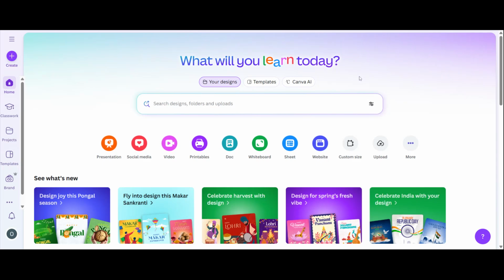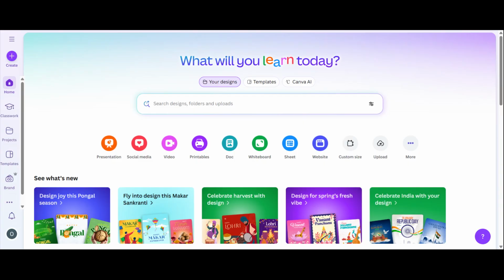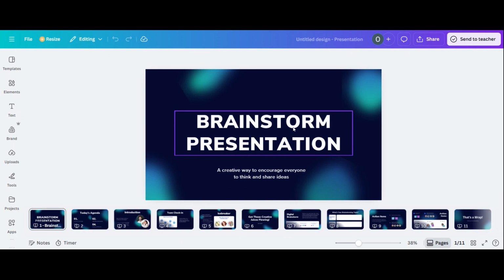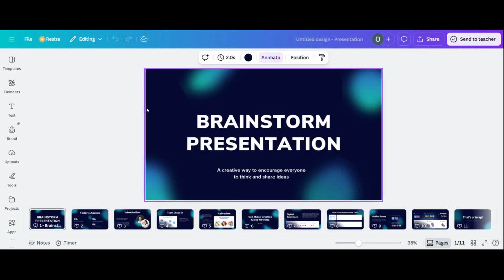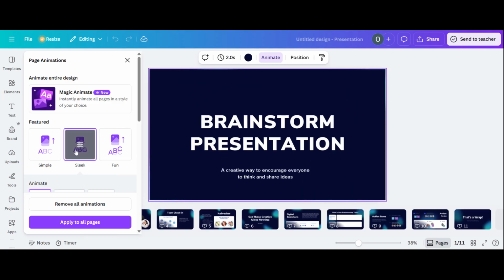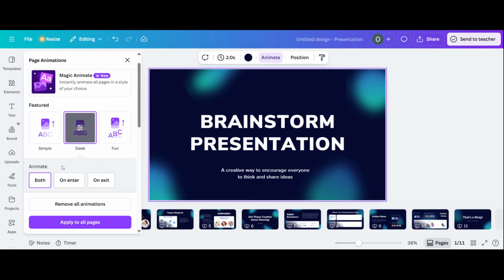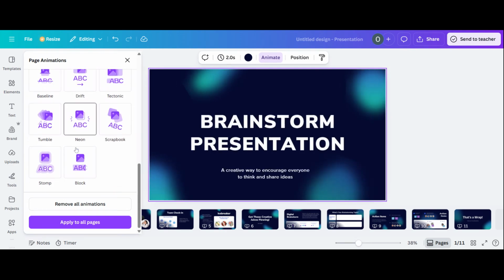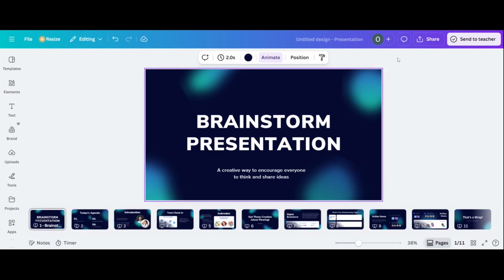How To Create Animated Presentation In Canva (2026 Easy Guide)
Learn how to create an animated presentation in Canva step by step using built-in animation tools.
This beginner-friendly guide shows how to animate slides, apply effects, and enhance presentations easily.

Timestamps:
00:00 Intro and overview
00:22 Opening Canva and logging in
00:44 Selecting a presentation
01:02 Choosing a slide to animate
01:20 Using the Animate button
01:48 Selecting animation styles
02:15 Setting animation timing
02:40 Applying animations to all slides